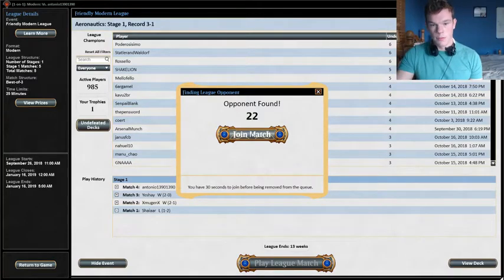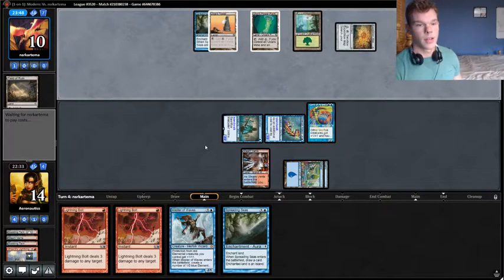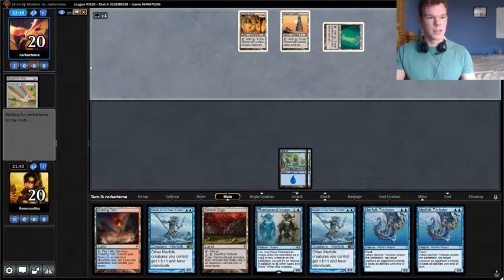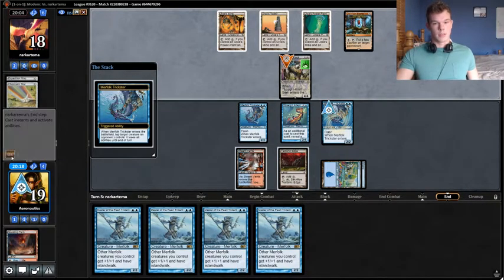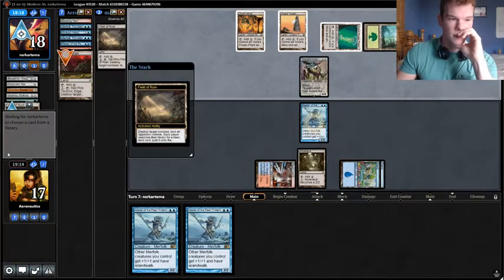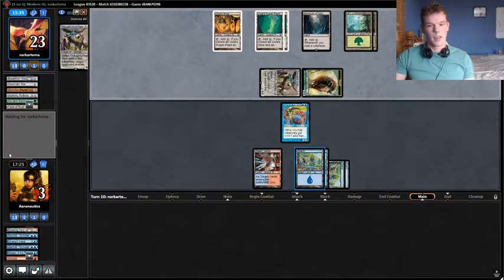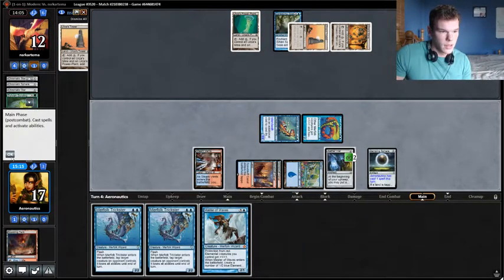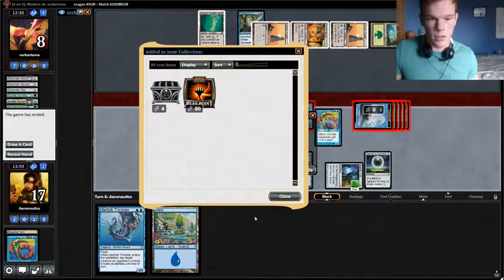Boltfolk in Modern: Match 5 vs. Mono-G Tron